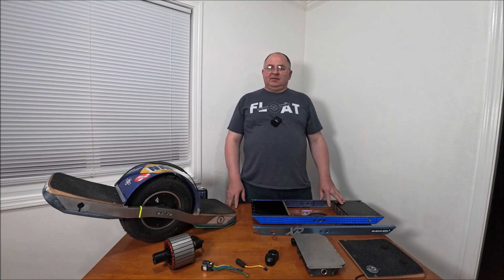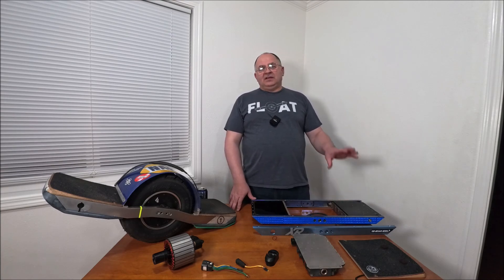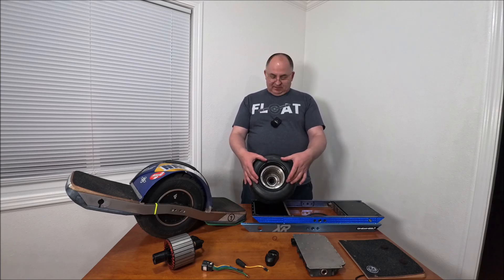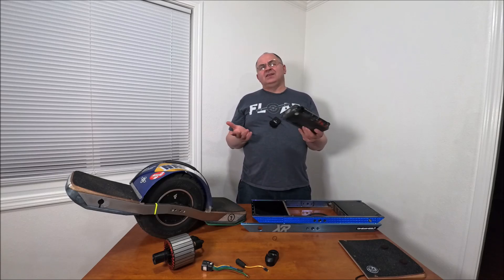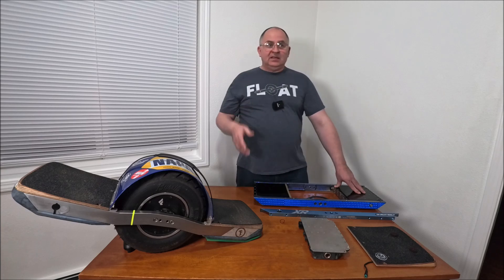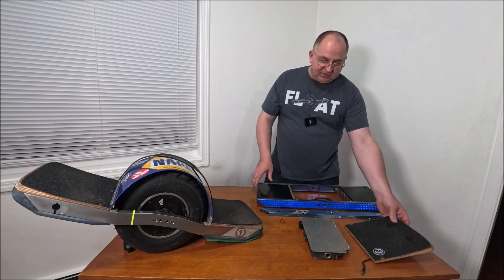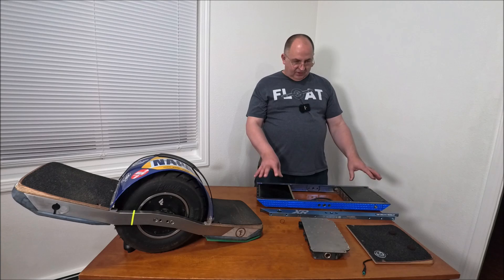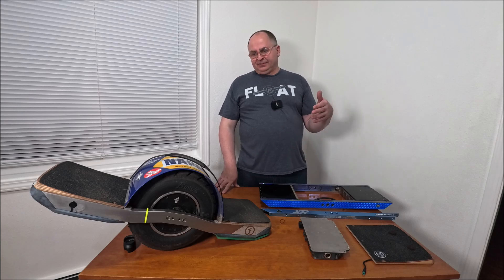Which platform it's better for VESC conversion Onewheel XR or GT / S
If you looking to build the lightest, and most powerful Onewheel, indeed XR platform is the best platform you can get for VESC conversion, or you can wait another decade or two until f/m will make something similar 😂😂😂